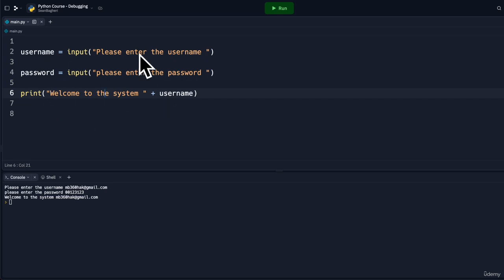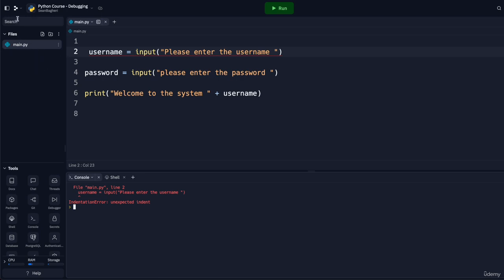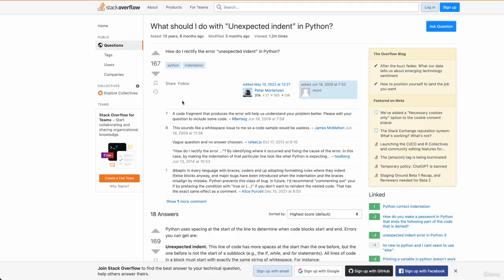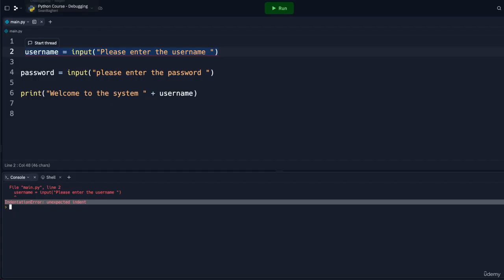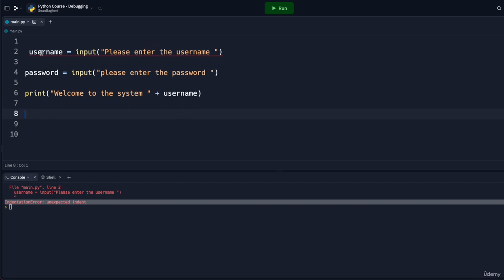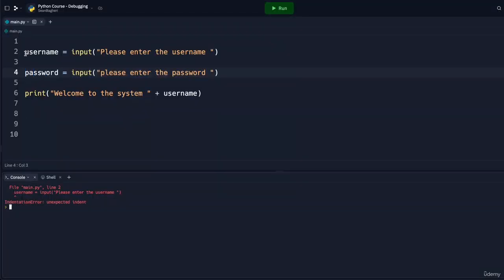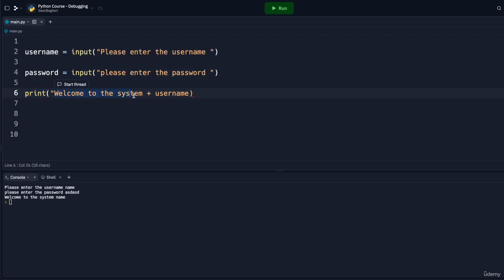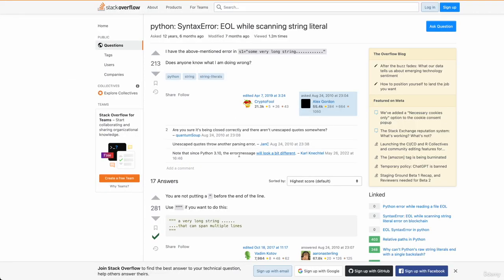14. Python Errors and Debugging || 2. Beginner Printing Text in Python || Python Professional Course